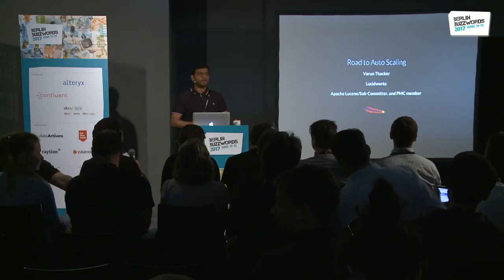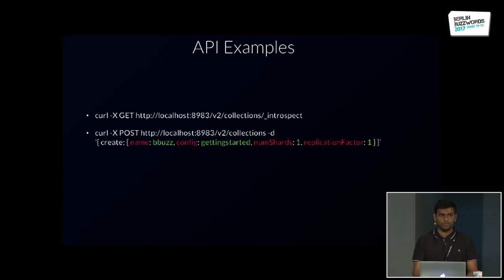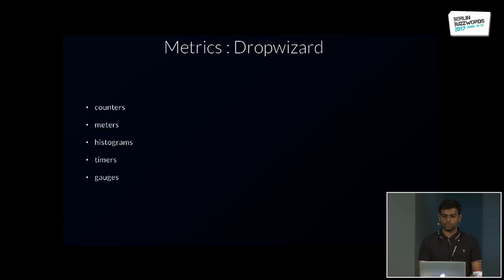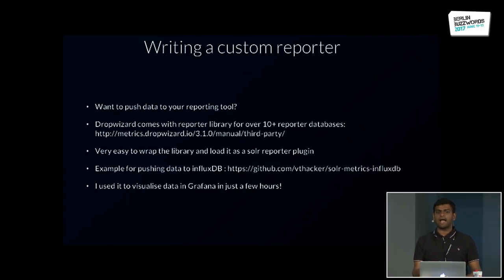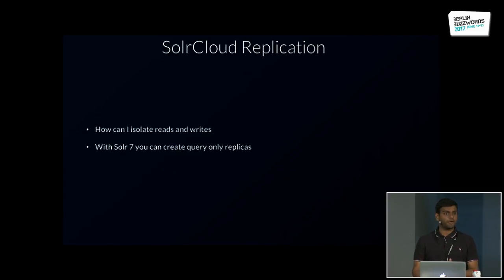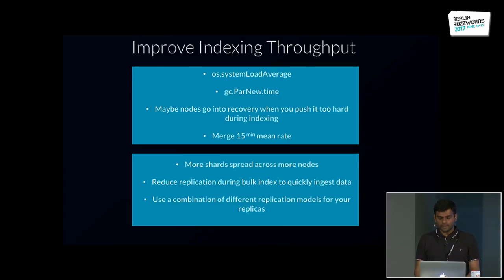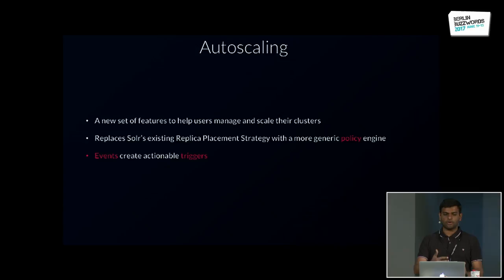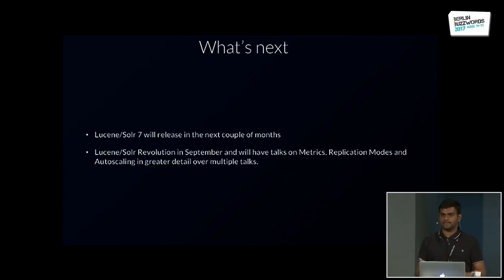Berlin Buzzwords 2017: Varun Thacker - Road to Auto-Scaling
Solr exposes low level internal metrics which applications may consume in their monitoring tools. The talk describes various key metrics which a user should monitor carefully to maintain SLAs, both in terms of ingestion rates and query latency.

The second part of the talk presents a cookbook of recipes for admins to use by acting on the metrics. The recipes utilize a set of Solr APIs that will help expand your collection(s) to more nodes, re-shard, add more replicas etc.

The third part of this talk covers the work being done in Solr to help users scale their cluster in an automated fashion. Ultimately, upon completion of the talk, the user should be able to define a set of rules and provide recipes on which Solr may take action when thresholds are hit.